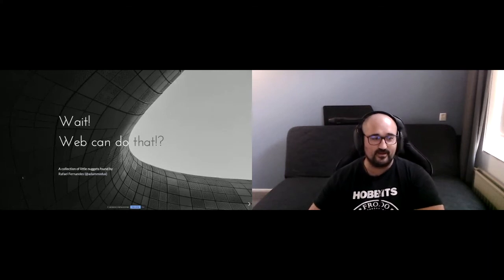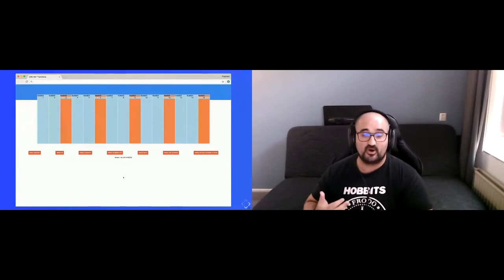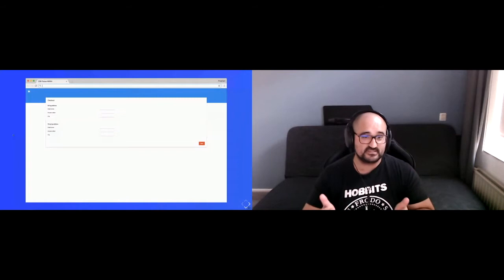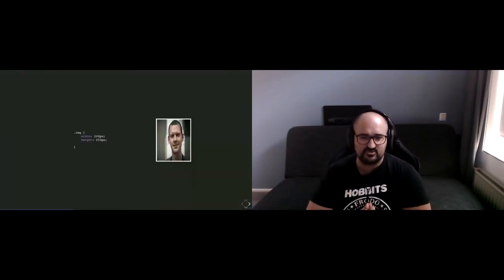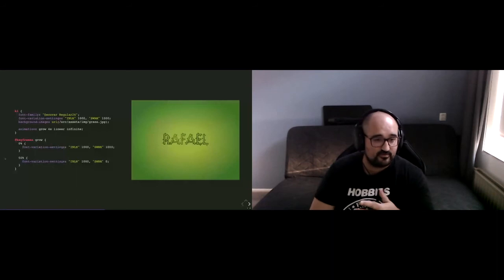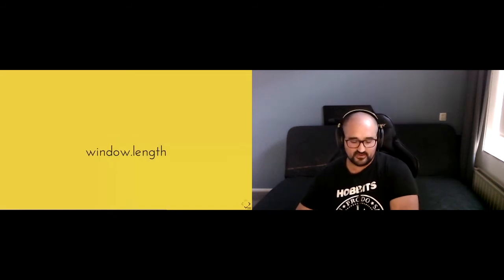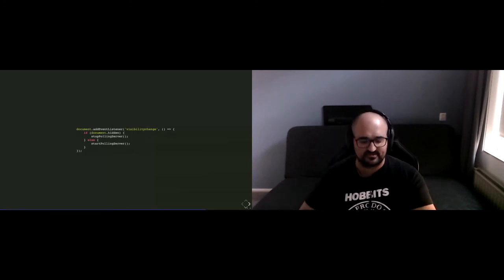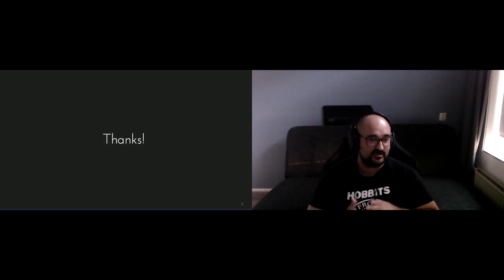Wait, web can do that? - Rafael Teixeira Fernandes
This talk will be going over modern browser standards that people might not know about. Tidbits of information i've collected over the years with my experience as a frontend developer. Some of them are just geared towards the "huh, i did not know that!" and others are things i'm hoping to actually get a "wow, that's actually super useful" reaction from the audience. This is a talk i've done a few times already in conferences or meetups.
It is very useful to have some knowledge about browsers/ javascript/ css/ html to keep up but i will not use any kind of framework to exemplify these. Only fundamental and accepted browser standards that are available for every single person who is making webapps or websites.